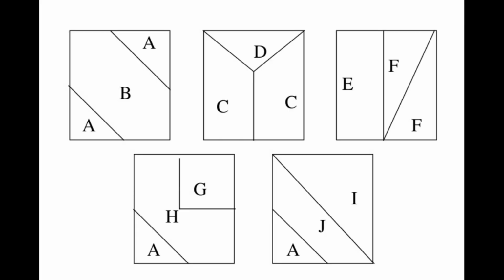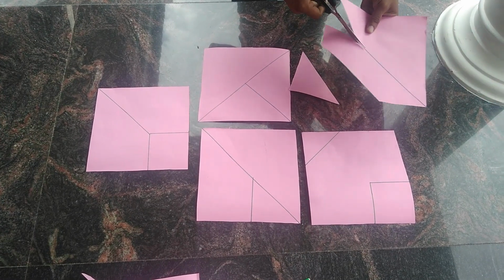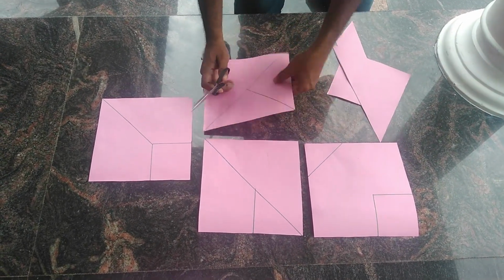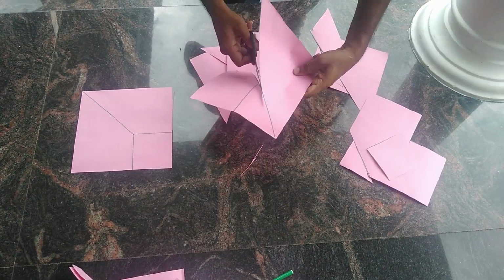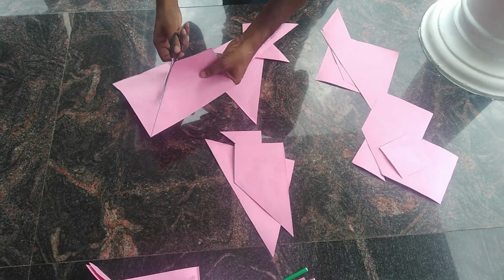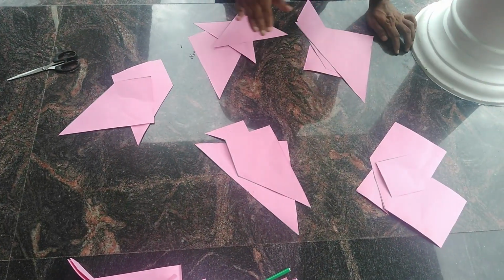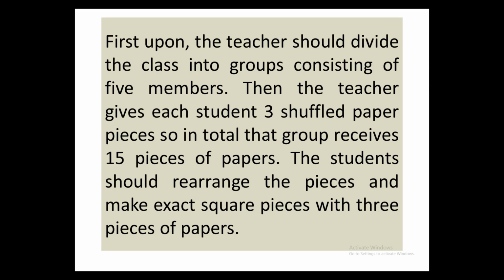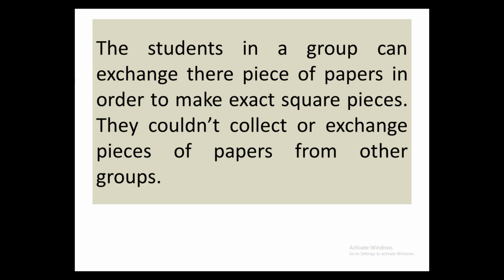BEST CLASS ROOM GAMES AND ACTIVITIES PART 4 PAPER PUZZLE|BEST EDUCATIONAL GAMES & ACTIVITIES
This classroom game or activity provides a fun way to engage your students in academic learning. This is also an interactive activity for an interactive classroom. These fun classroom activities designed to encourage their creativity and critical thinking. You can Grasp your students' attention with this classroom activity. Students learn through their participation in various activities. Each activity provides students with opportunities to deepen their learning and experience. It’s always a good idea to start the day with a motivational classroom with an activity. This is a short and quick game to play in the classroom. It will clear their minds and motivate them to stay focused in their life. I
Presented By Anish George